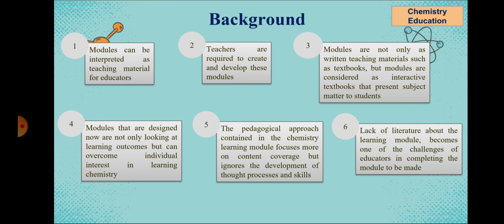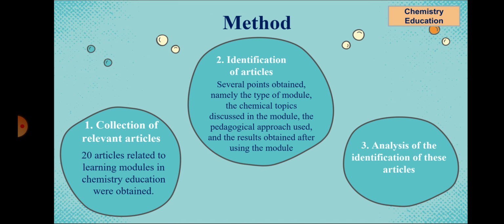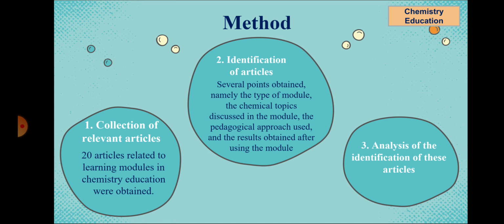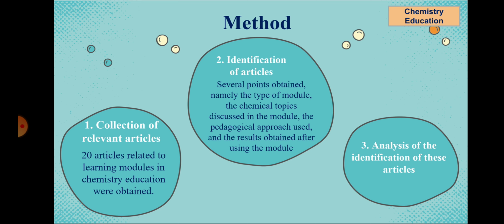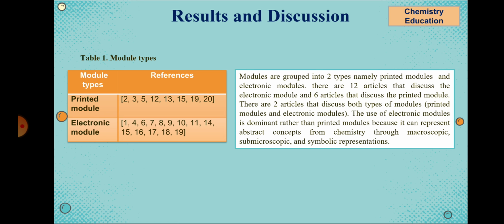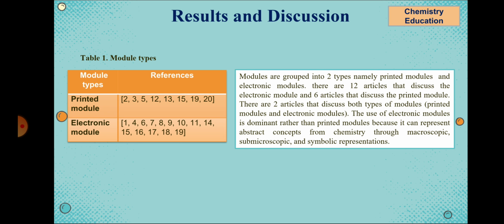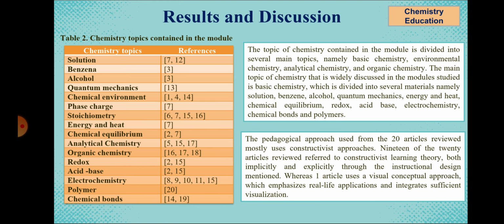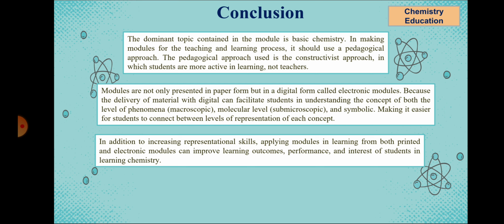ABS248_Eliza Yuliani